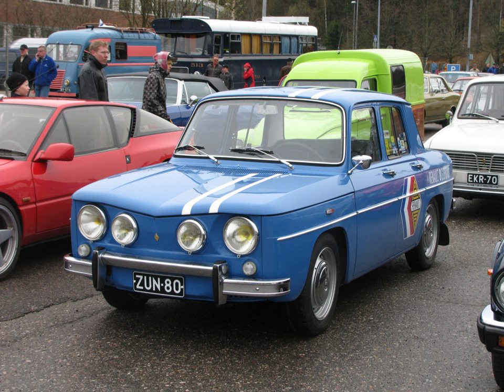Sport compact car | Wikipedia audio article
00:00:33 1 Characteristics
00:01:41 2 Market trends
00:05:03 3 Tuning
00:06:33 4 Motorsport

- Socrates

SUMMARY
A sport compact is a high-performance version of a compact car or a subcompact car. According to Motor Trend in a comparison entitled "Small, Fast, Fun", the sports compact car has to accomplish the multiple duties of a "family car" and a "daily driver" - thus having more than two doors and seating at least four passengers - while also being "fun to drive" on all roads and in town.